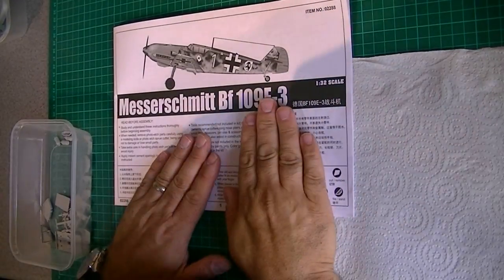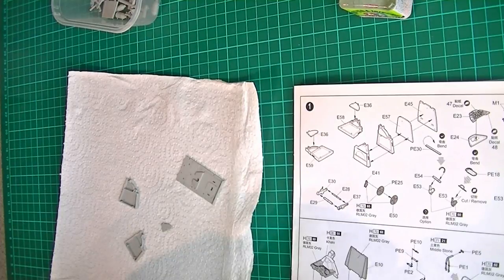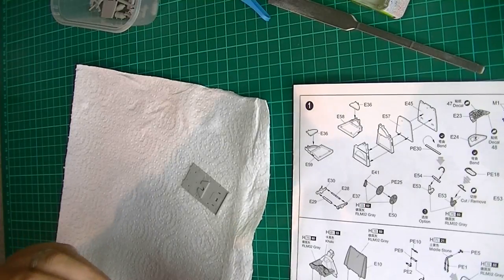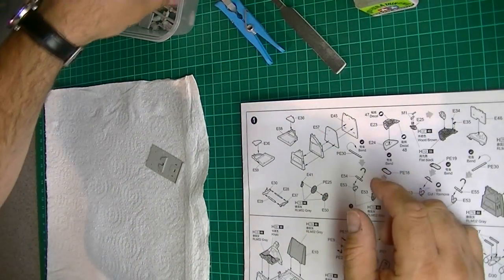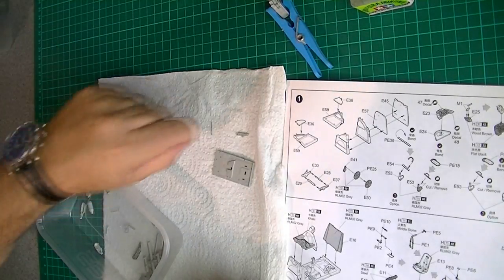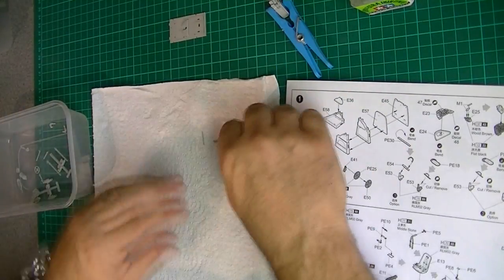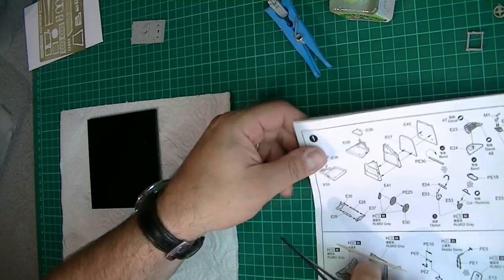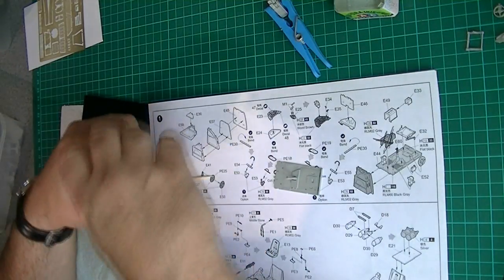Trumpeter BF 109 Build Part 1